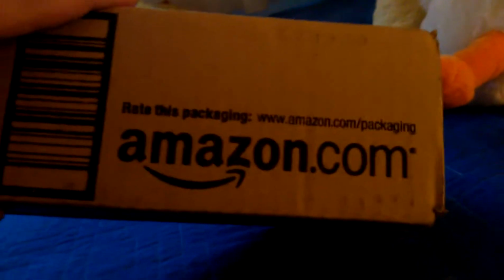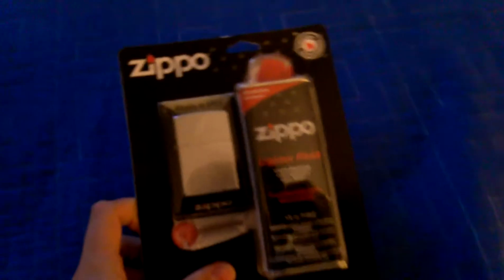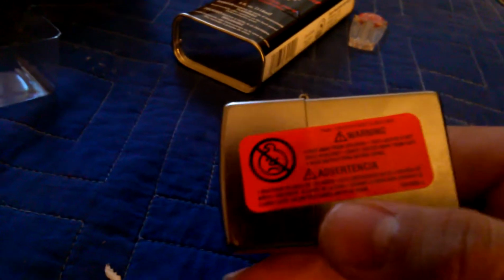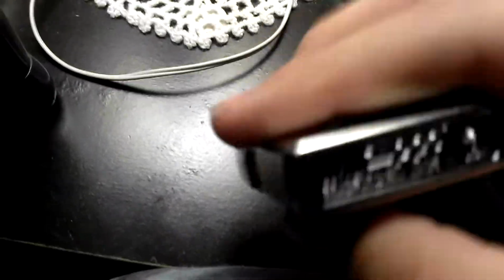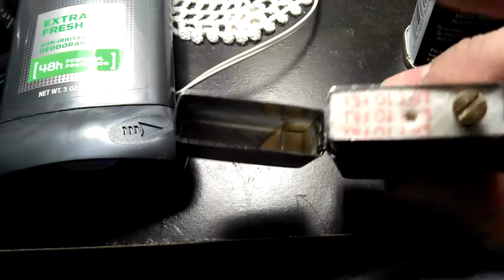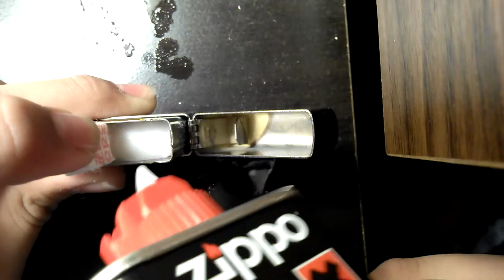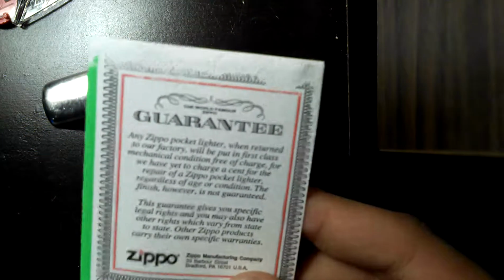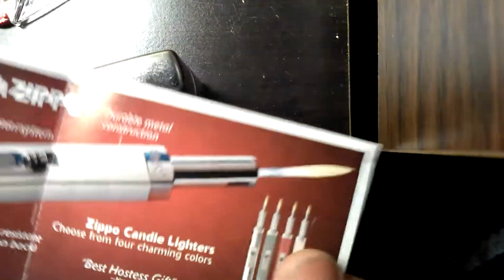Zippo starter kit unboxing/review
i realized i set this video to private by mistake, no wonder when my friend searched for it he couldn't find it.